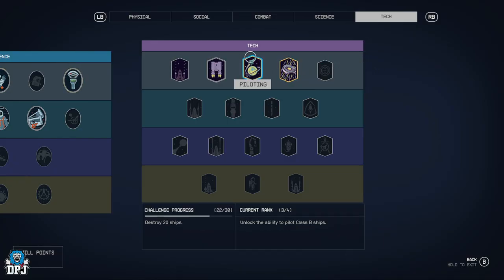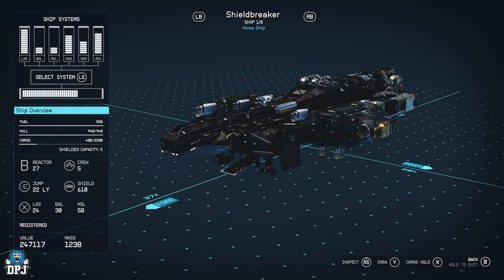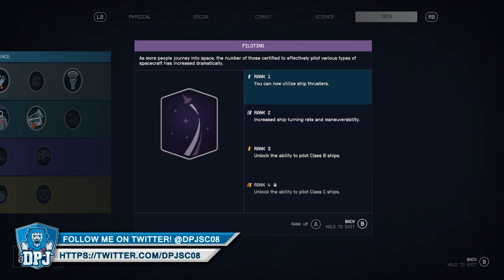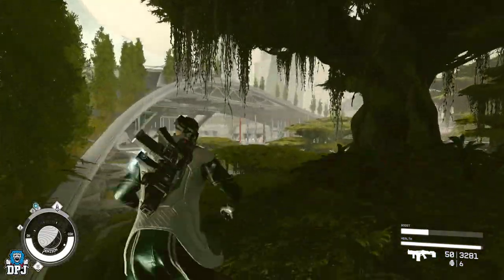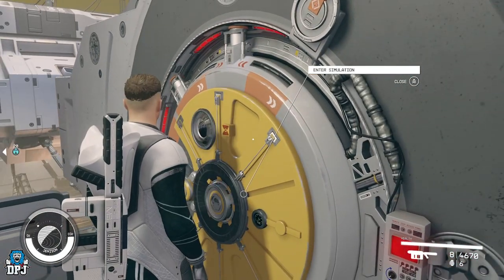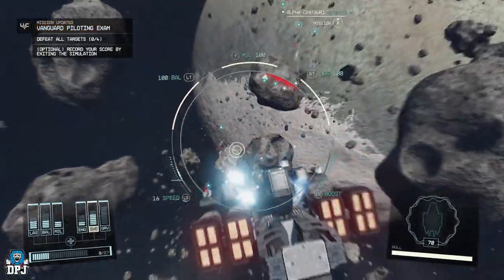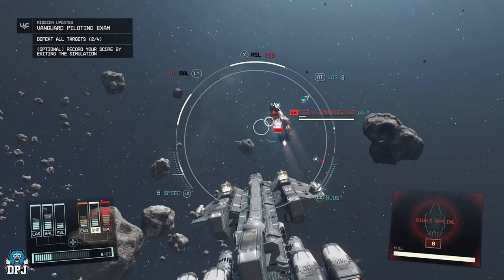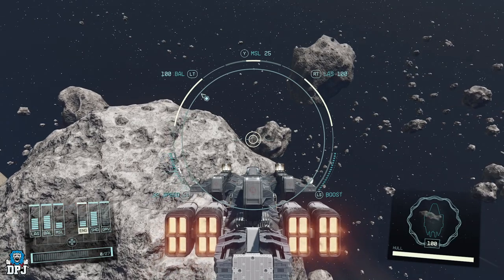How To RANK UP Piloting Skill FAST & EASY - Level 4 Piloting Fastest Method Guide - Starfield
in todays video we are looking at how to rank up piloting FAST in Starfield.
Piloting skill rank 4 will allow you to create and fly better ships, to get to this rank fast, there is a very simple and easy way to do so. Utilizing the pilot flight simulator in New Atlantis, and taking down a whole bunch of ships VERY EASILY. You can get to rank 4 piloting within a couple of hours if you have the skill points.